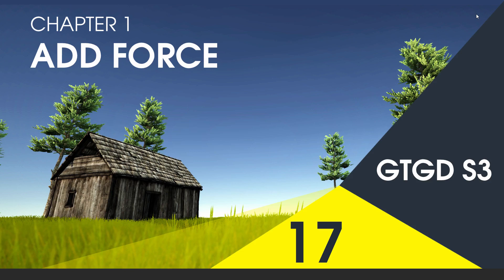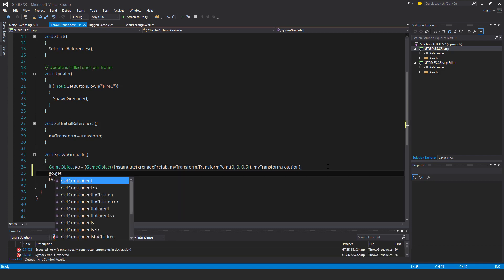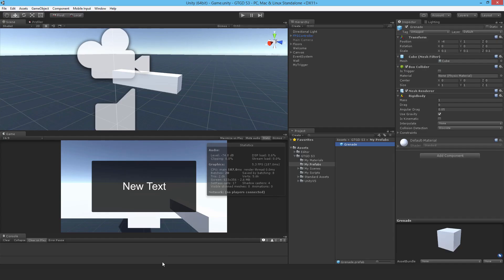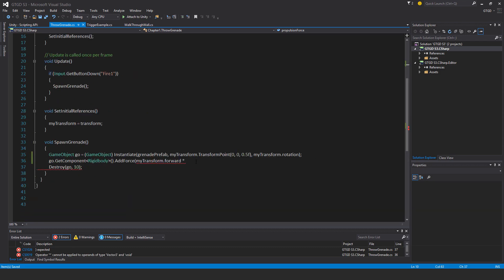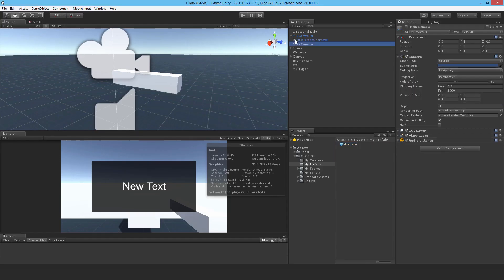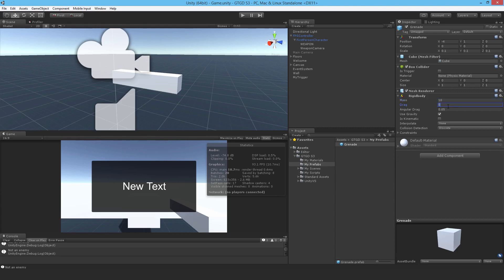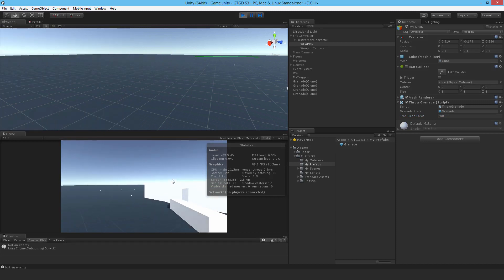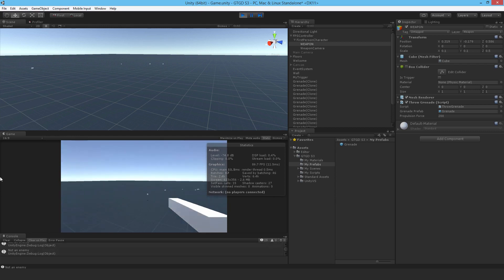[17] Add Force - How To Make A Game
Learn to make an awesome FPS game from scratch! In this video I show you how to use AddForce to propel the grenade forwards.